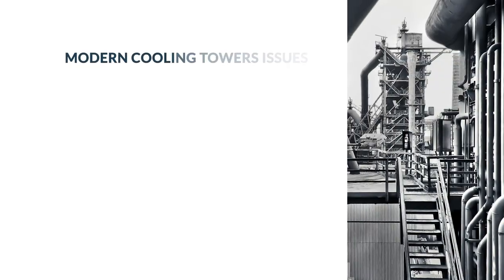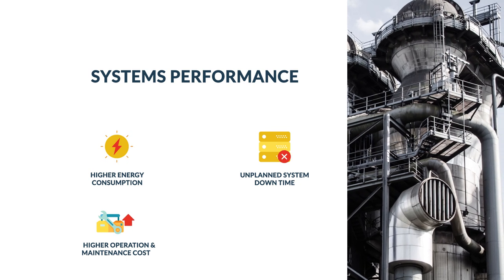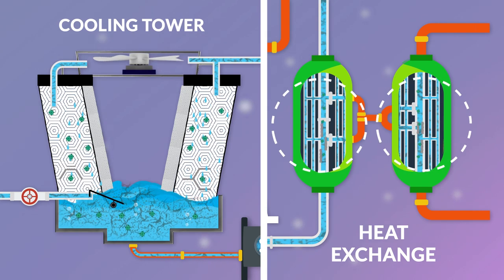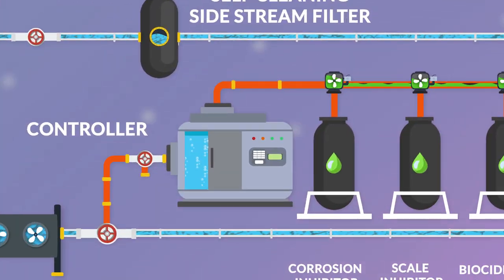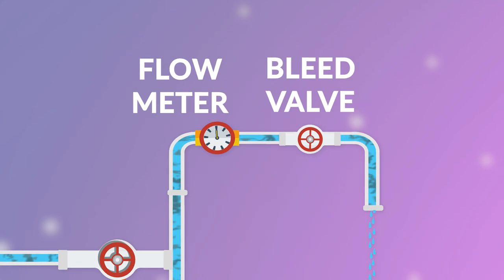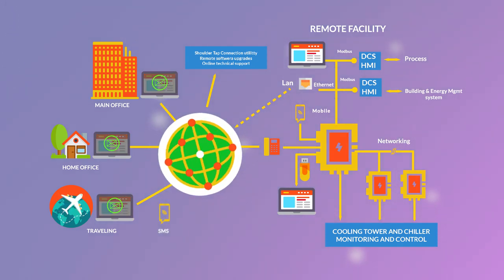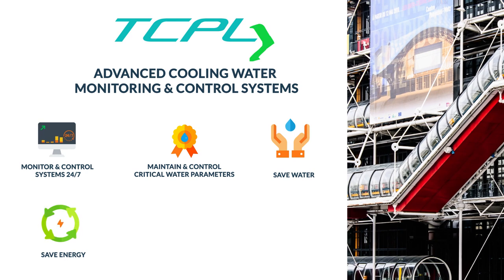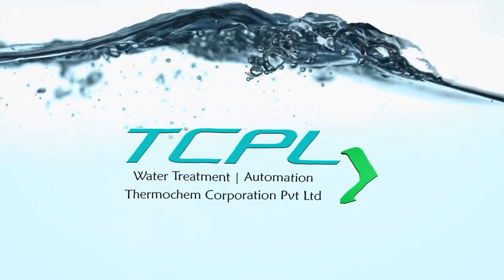Cooling Tower water treatment program - Auto Dosing , Side Stream , Green Chemicals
Our advanced Cooling tower Dosing Systems can precisely maintain inhibitor levels along with control of TDS , pH and Biocide levels in the Cooling Towers.  The self cleaning side stream or Full stream filters keeps all the suspended particles out of the cooling tower and reduces fouling. Finally our wide range of environmentally safe green chemicals ensures the system metallurgy is protected from Corrosion , Scaling , Fouling and bacterial growth.

Our user friendly remote monitoring system helps to keep track of system performance and also control the system remotely from any location.